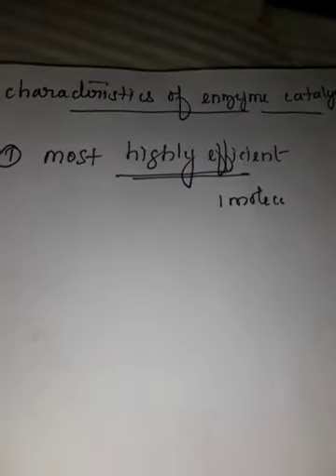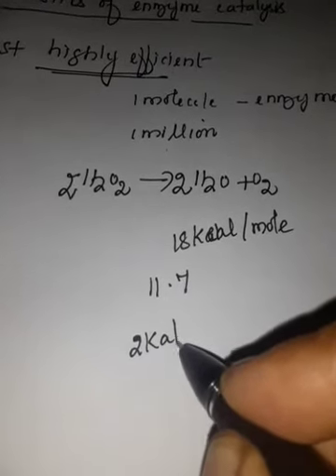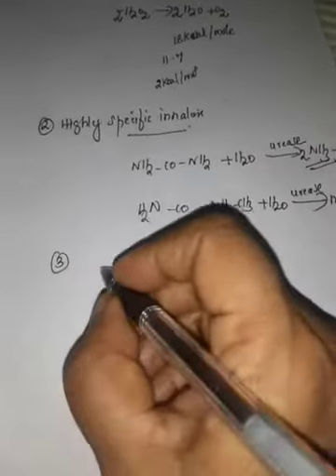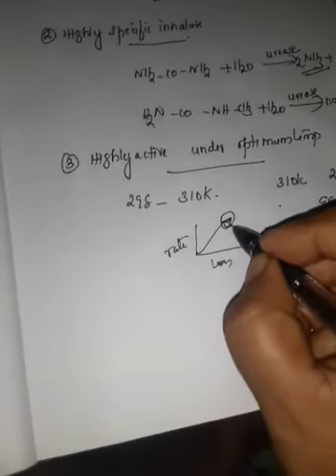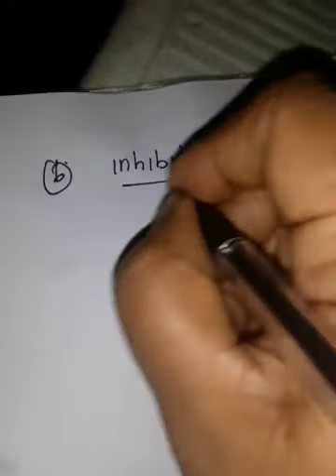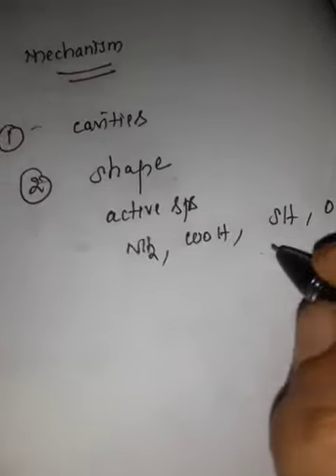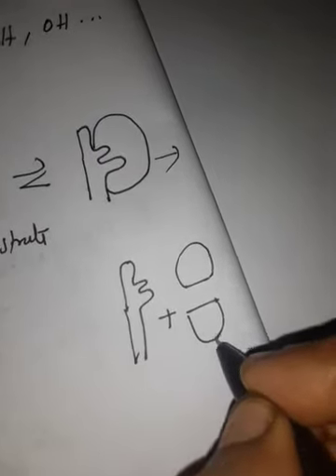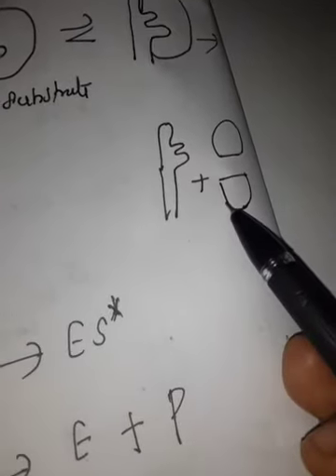Enzyme catalysis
Chatacteristics/Tricky chemistry